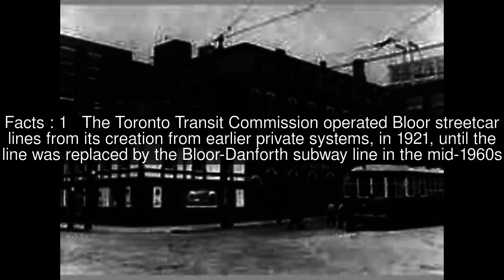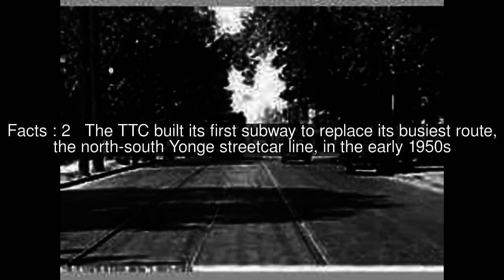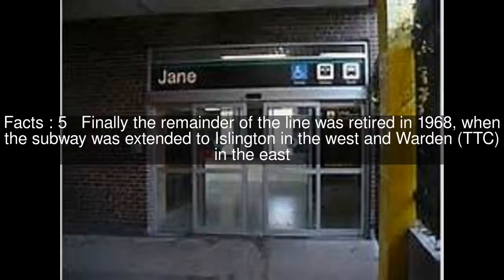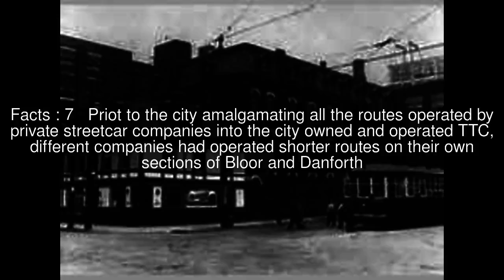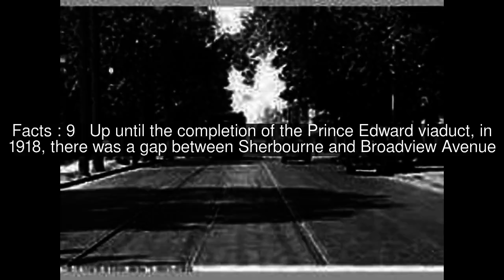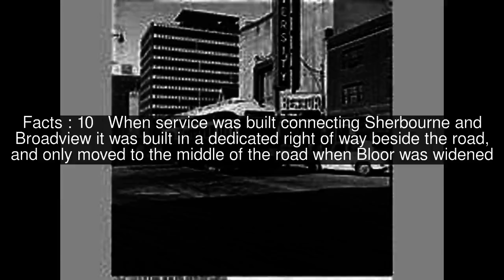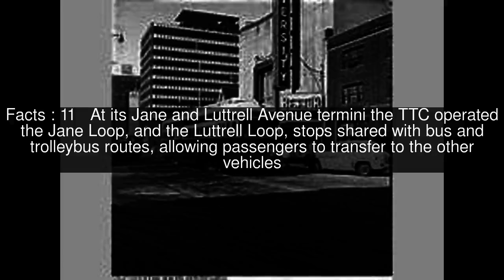Bloor streetcar line Top #12 Facts